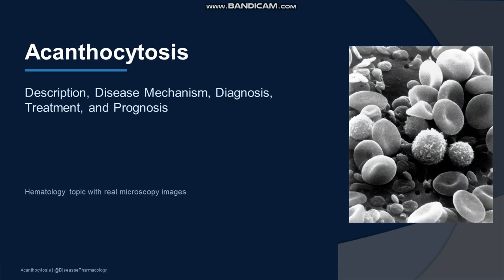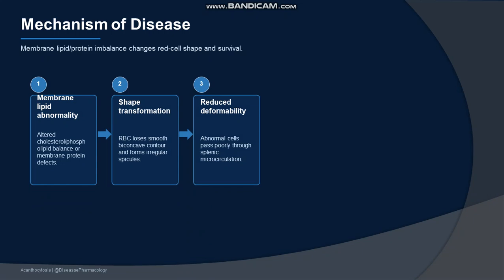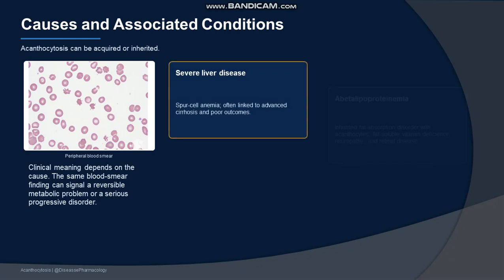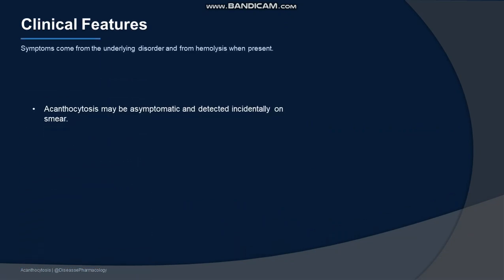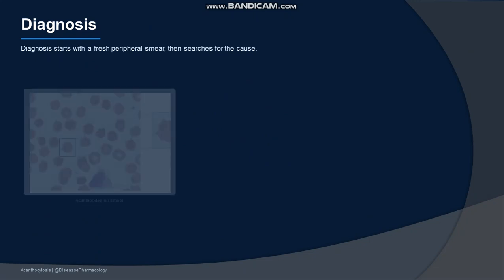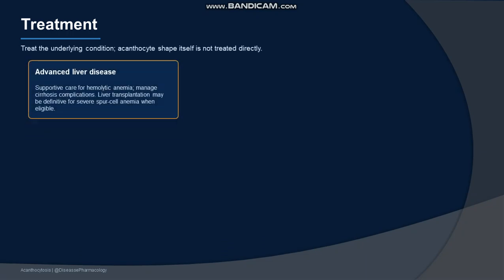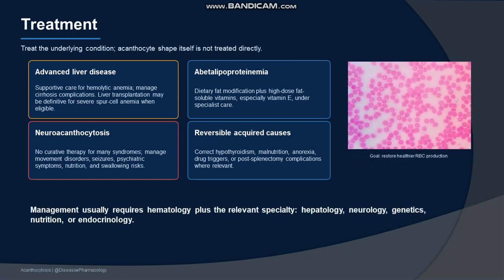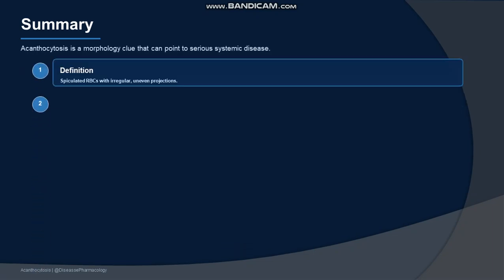Acanthocytosis I Acanthocytosis: Causes, Mechanism, Diagnosis, Treatment, and Prognosis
Acanthocytosis is a hematologic finding in which acanthocytes appear in the peripheral blood. These are abnormal red blood cells with irregular, unevenly spaced spiny projections caused by altered membrane lipid or protein composition. It is usually a sign of an underlying disorder rather than a disease on its own. Common associations include severe liver disease, abetalipoproteinemia or hypobetalipoproteinemia, hypothyroidism, anorexia, and neuroacanthocytosis syndromes. Diagnosis is typically made on a peripheral blood smear, and treatment focuses on the underlying cause.

Acanthocytosis is the presence of spiculated red blood cells (acanthocytes) in the blood, usually due to abnormalities of the red cell membrane and commonly associated with liver disease, lipid disorders, and neuroacanthocytosis.
Acanthocytosis is a blood smear abnormality characterized by irregularly spiked red blood cells called acanthocytes.